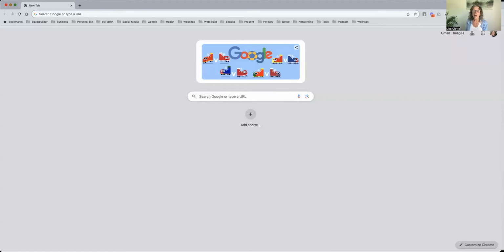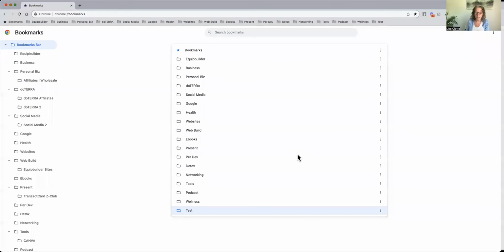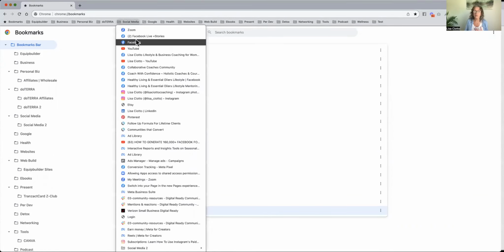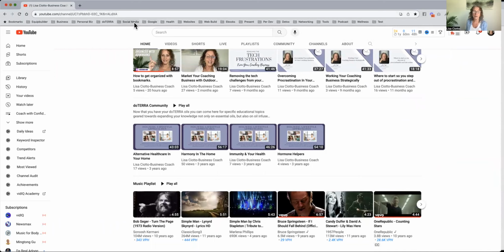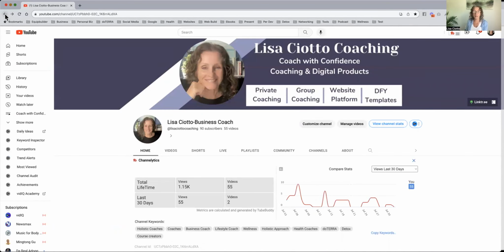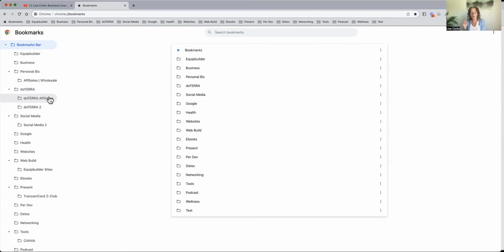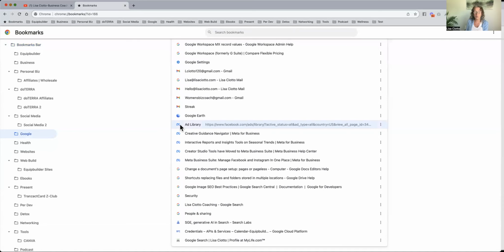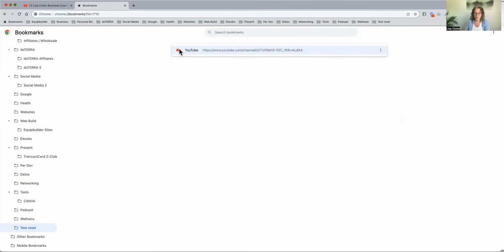How to get organized with bookmarks!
If you're looking for ways to get organized, then you'll want to check out this tutorial on how to get organized with bookmarks. By using bookmarks, you'll be able to remove distractions and focus on your key aspects of your business while having everything at your fingertips.

In this video, I'm demonstrating how to get organized with bookmarks and removing distractions so you can focus on your studies. By the end of this tutorial, you'll have everything you need to get organized and set up a key foundation piece of your business.  Small pieces are important pieces when they help you stay out of a chaotic state! You'll be able to focus on your business and get the most out of your time!